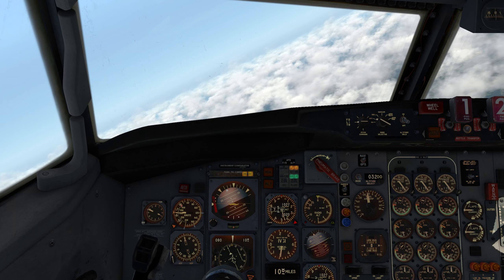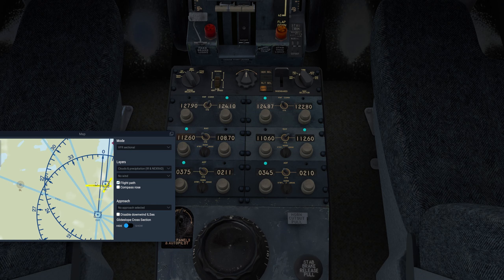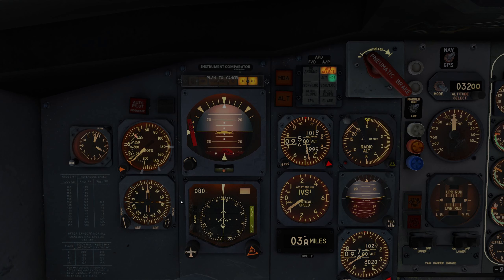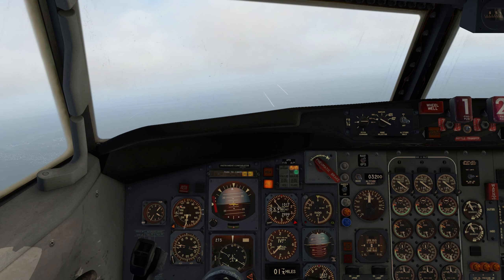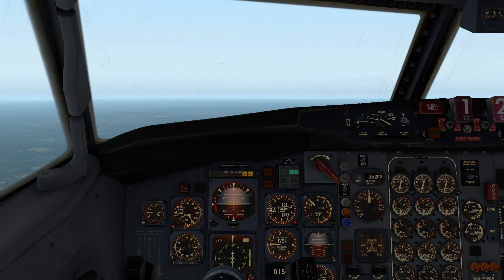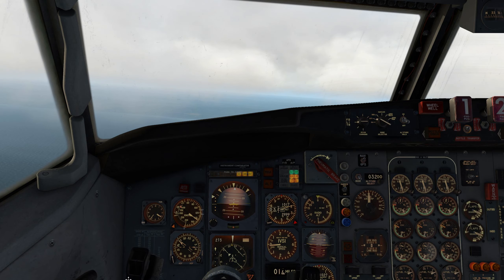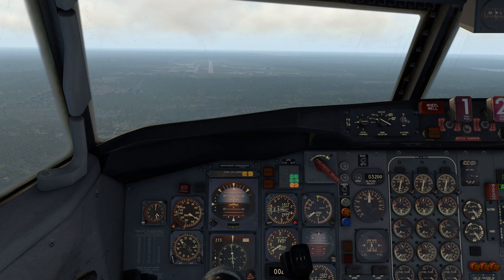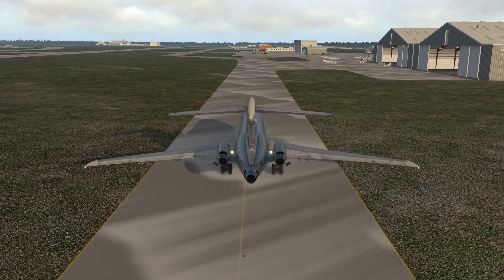X-Plane 11! Back to Duluth! (Part 2 of 2)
Today, we continue our flight back to Duluth!

[KFAR] Hector International Airport, Fargo, ND, to [KDLH] Duluth International Airport, Duluth, MN!

v11.41
HD Mesh v4
SkyMaxx Pro v4.8.2
FlyJSim 727-100